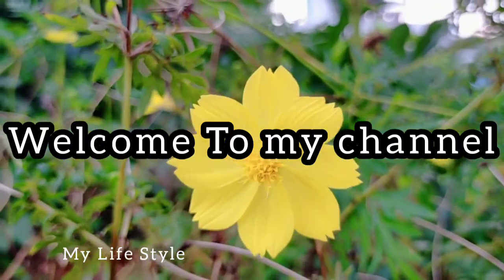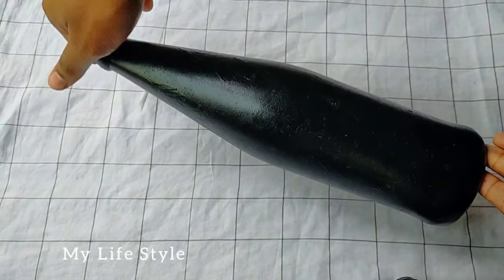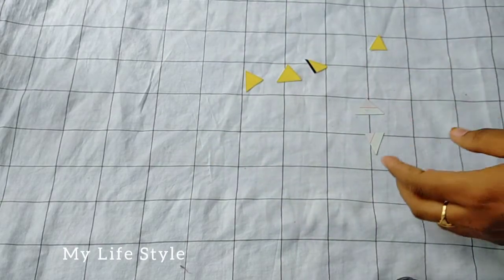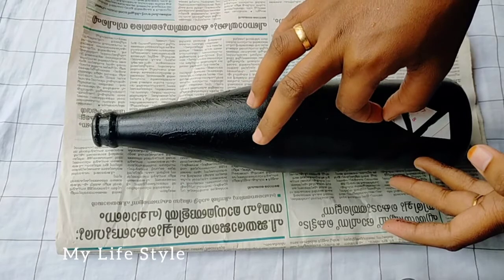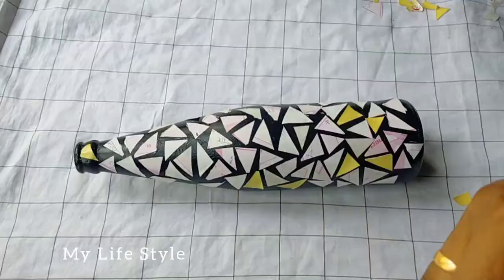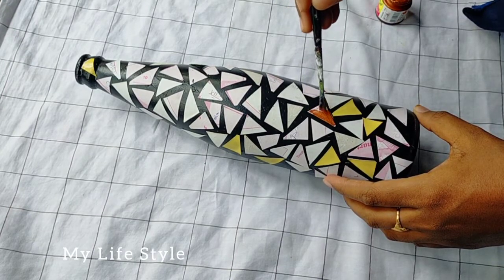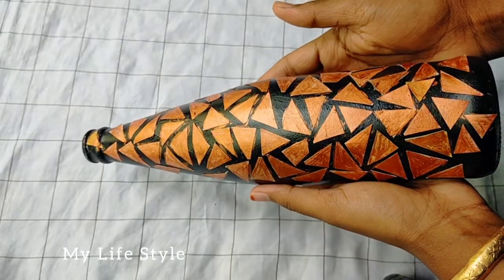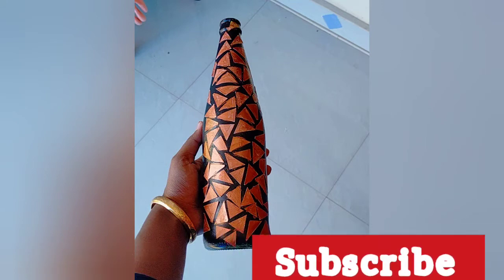Simple bottle art for begginers/Easy bottle art with waste /